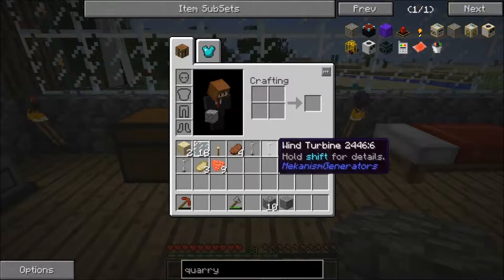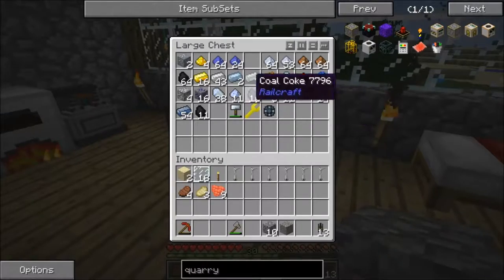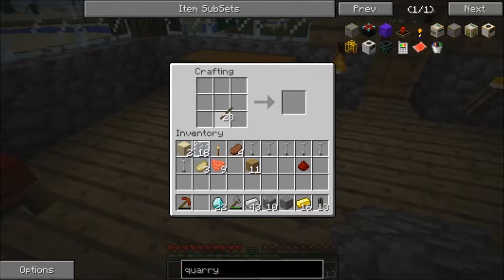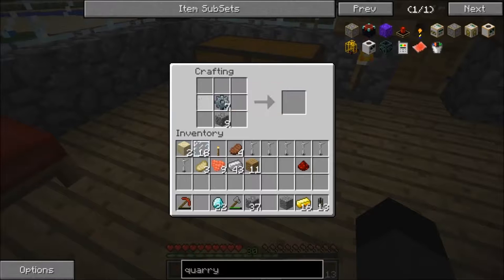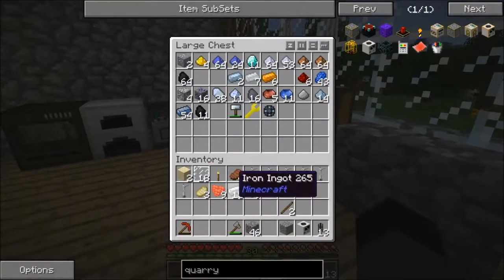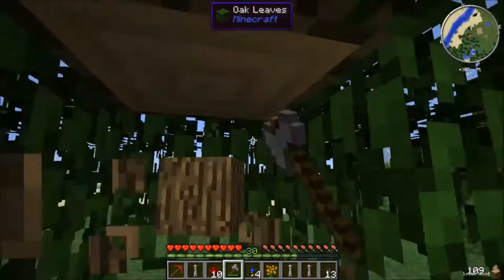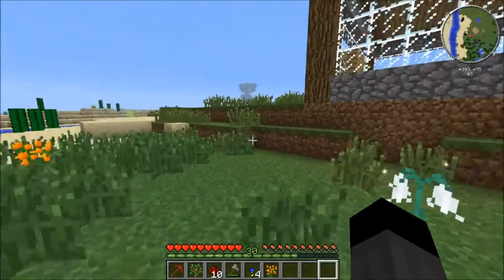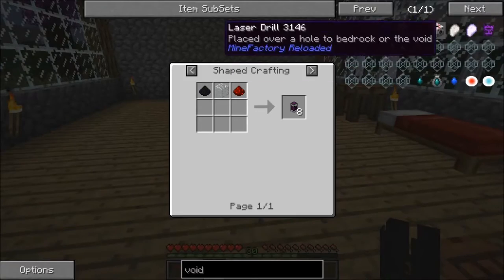HOW TO BUILD A QUARRY! TEST PACK EP 6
Just building the quarry!